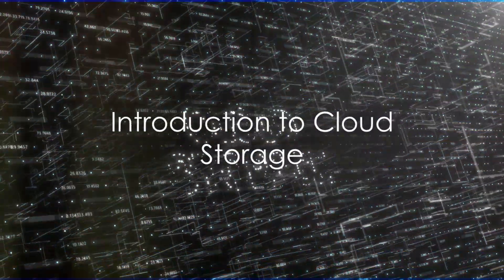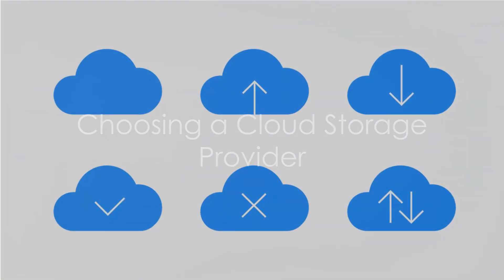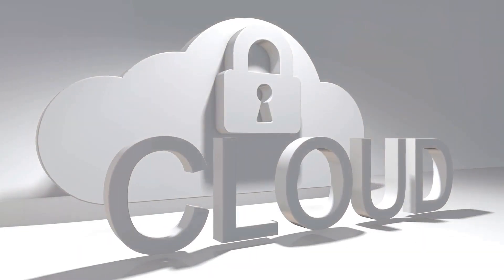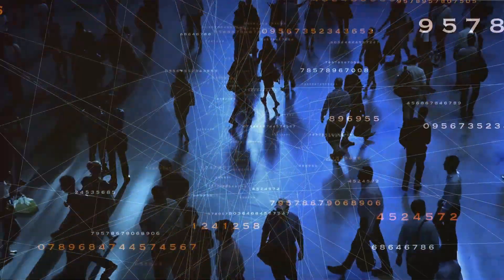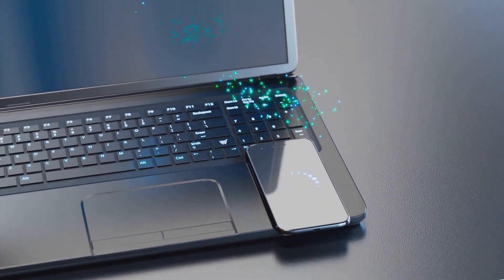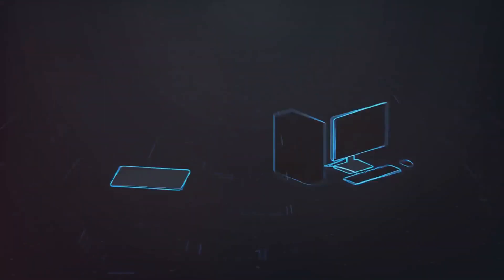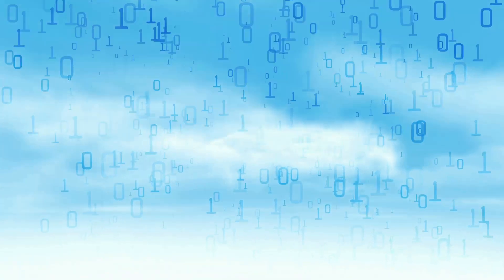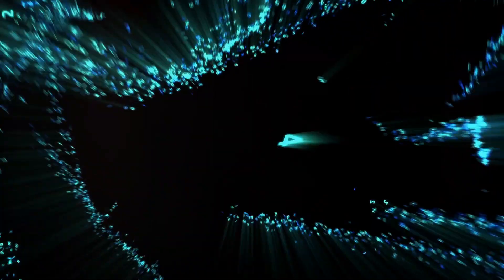Mastering Cloud Storage: A Comprehensive Guide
Video Description:
In this informative video, we delve into the world of cloud storage and all its intricacies. Join us as we explore the different providers, demystify the concept, and provide valuable tips on effectively using and securing your data on the cloud. From Google Drive and Dropbox to Microsoft OneDrive and iCloud, we'll cover it all! Whether you're a beginner or just looking to enhance your knowledge, this video has something for everyone.

OUTLINE:

00:00:00 Introduction to Cloud Storage
00:00:57 Choosing a Cloud Storage Provider
00:03:06 Setting Up a Cloud Storage Account
00:04:58 Advanced Features and Security